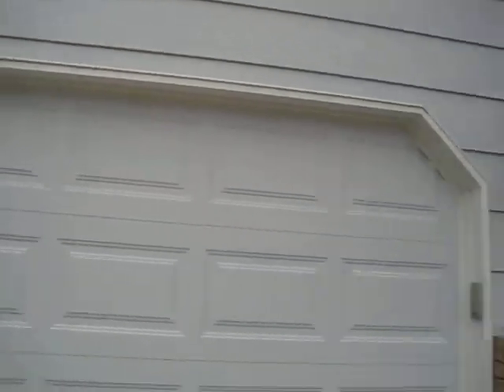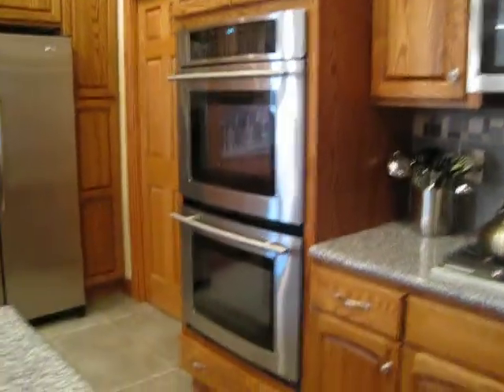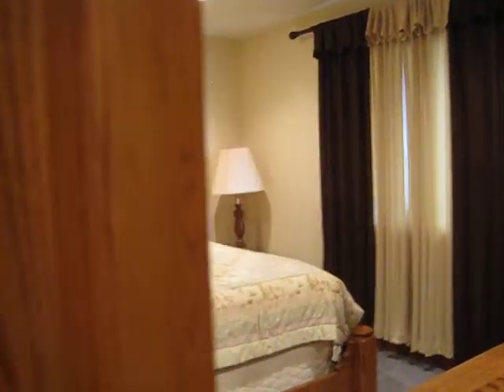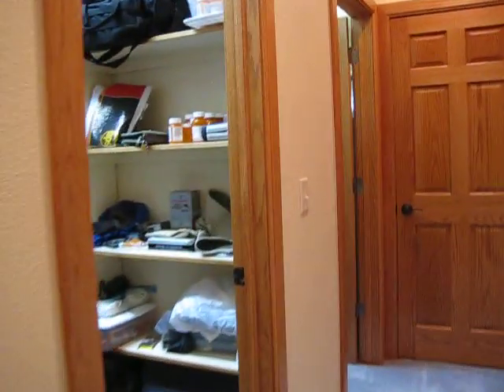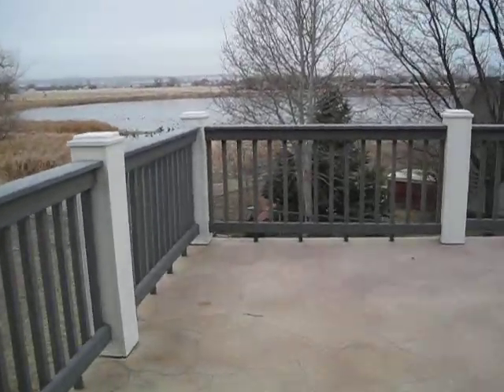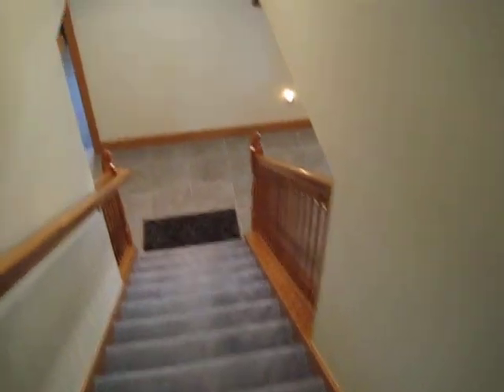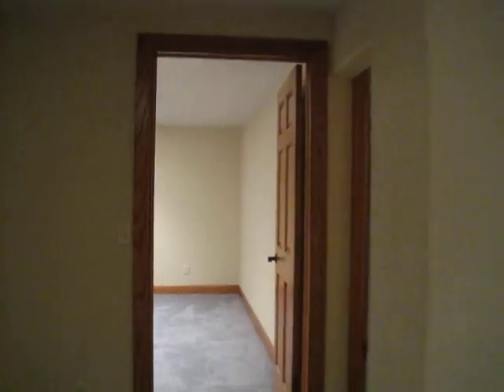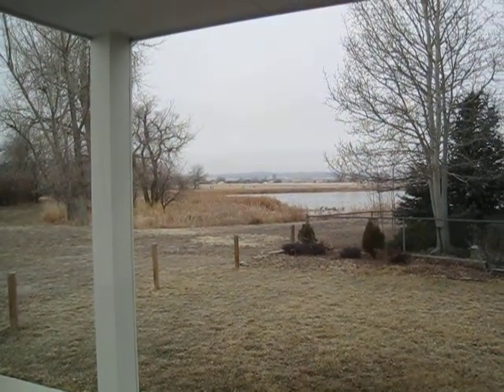1674 Cattail Dr., Loveland Co 80537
LARGE Deck to enjoy mountain & water views! This lovely 2 story with finished basement was remodeled in 2007.  Amazing kitchen with island, double ovens, pantry, granite counter tops,  is a great place to entertain or escape to. 2 Master Bedrooms.  Rec room space upstairs can be converted to Studio.  Theatre space in Basement along with 2 bedrooms (1 non-conforming), Large laundry room has folding tables, 2 car garage, with car carport for RV/boat parking.  Formal living with a pellet stove.